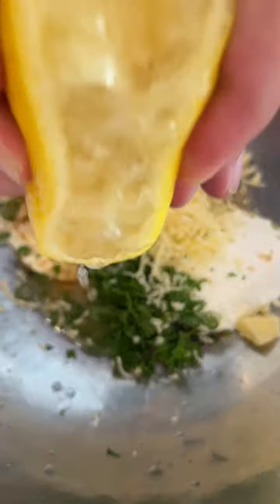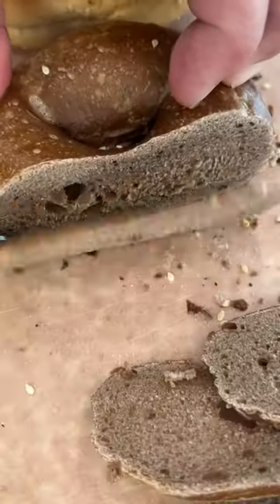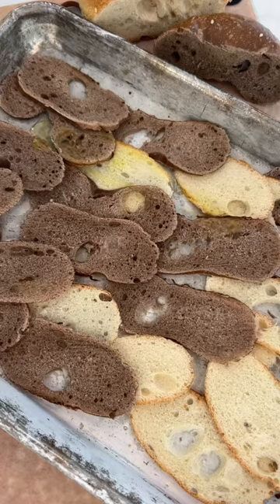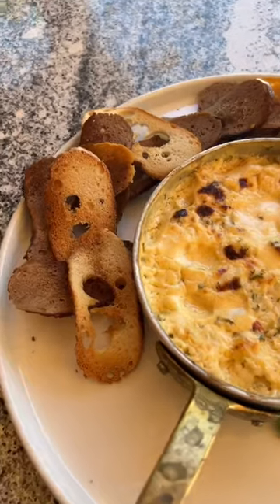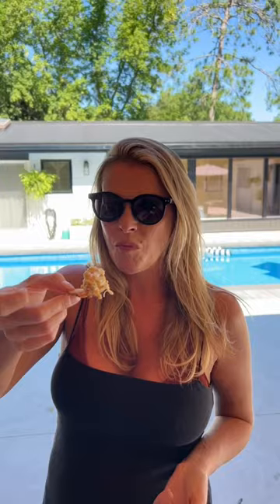Katherine's Favourite Crap Dip Recipe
Katherine is never crabby when she has this dip. 🦀

Serves: 2-6
Prep time: 8 minutes
Bake time: 12 minutes
Special tools: Small baking pan

Ingredients:
1 cup crab meat
1/2 cup cream cheese
1/4 cup mayo
1/4 cup sour cream
1 sprinkle old bay
1/2 tbsp smoked hot sauce
1 splash Worcestershire
1 tbsp green onion, chopped
2 tbsp parsley, chopped
1/4 cup cheddar, grated
1 pinch kosher salt
3 twists black pepper
1/2 lemon juice

Method:
1. Mix all ingredients in a larger stainless steal bowl and softly fold in the crab.
2. Transfer to a baking dish and bake at high heat until large bubbles appear.
3. Remove, let cool slightly, and serve with bagel chips or your favourite crostini.